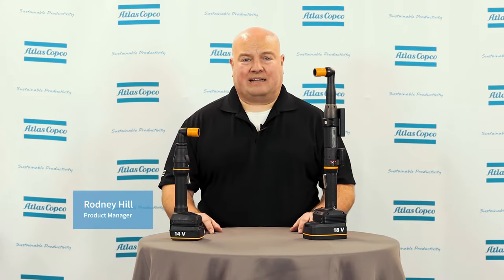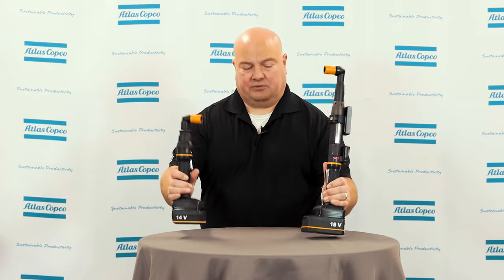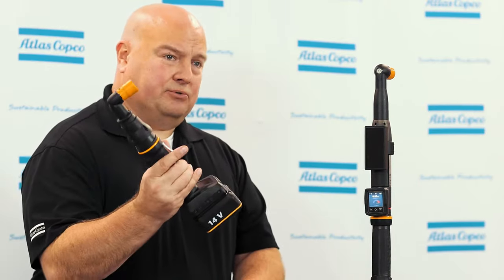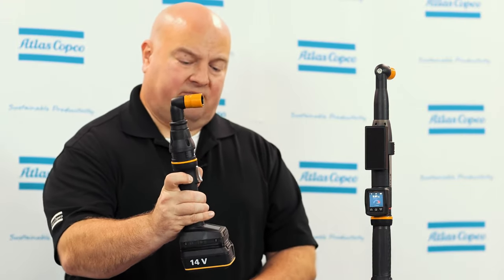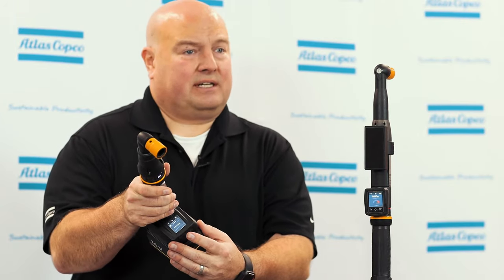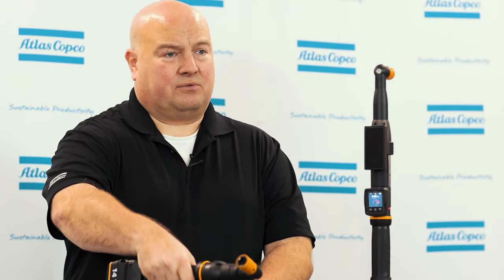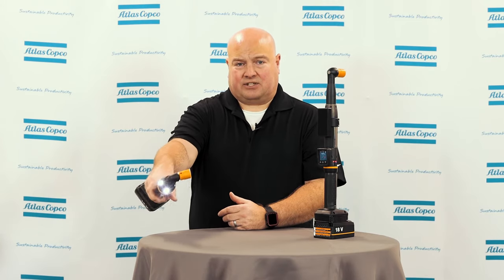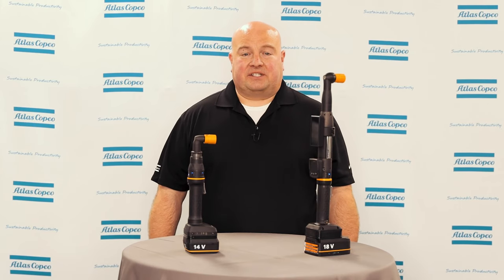Product Essential Series: IxB: ITB and ICB introduction | Atlas Copco USA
Atlas Copco’s next generation Integrated Controller battery tools (IxB) combine the functionality of our Power Focus 6000 controller with the ease, power, and reliability of a DC electric tool. The Atlas Copco IxB tool family includes two types of battery tools with integrated controllers: The Tensor ITB and the Tensor ICB.

In this video, Product Manager Rodney Hill describes some of the advanced features that come with our new Tensor ITB and Tensor ICB integrated controller battery tools. Features discussed include a new drive unit called Actidrive, which allows for sufficient ventilation and high cycle counts, an eHMI software for operator feedback, and more.

Discover more